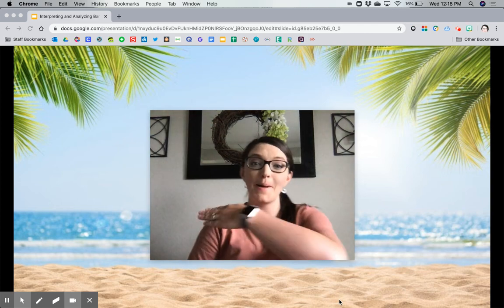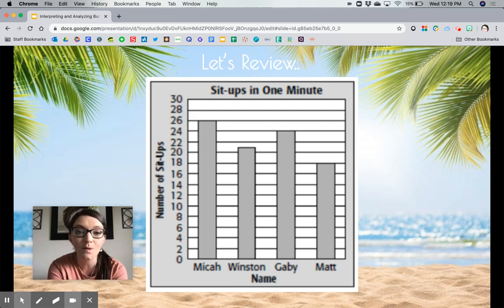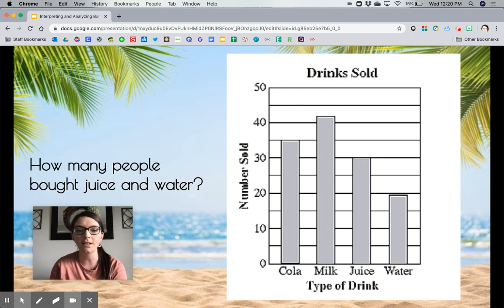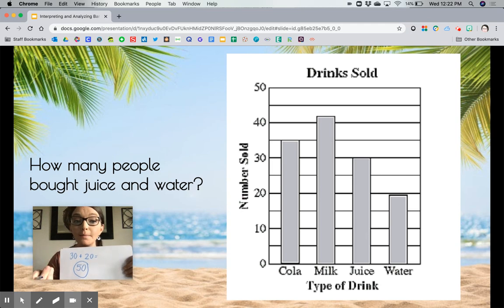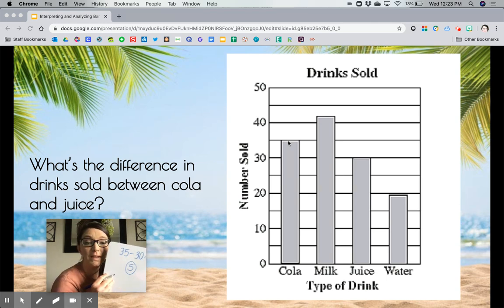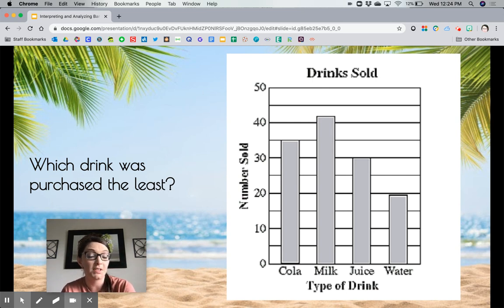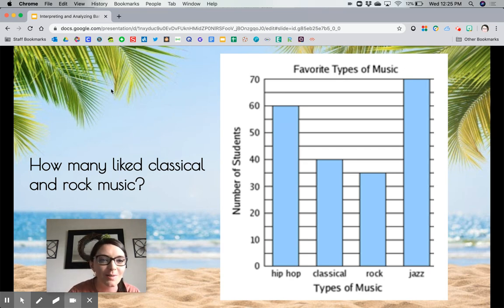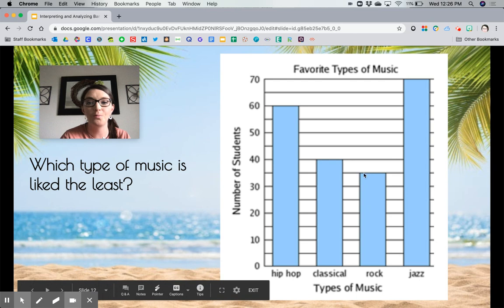Interpreting & Analyzing Bar Graphs